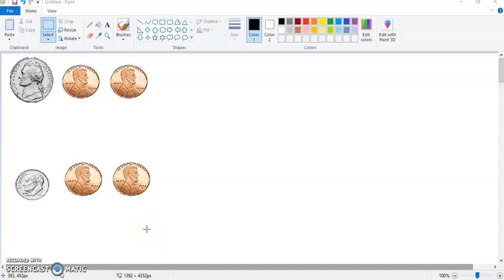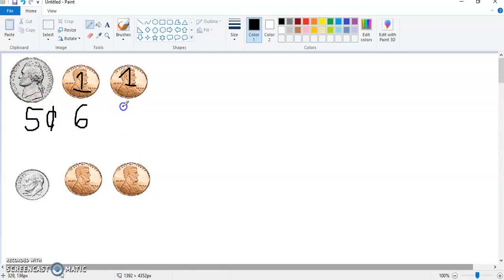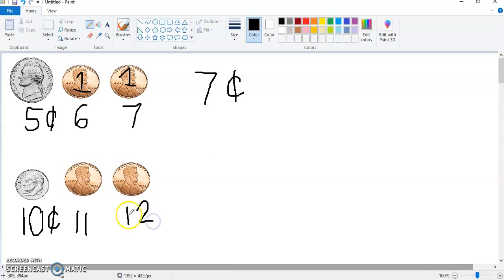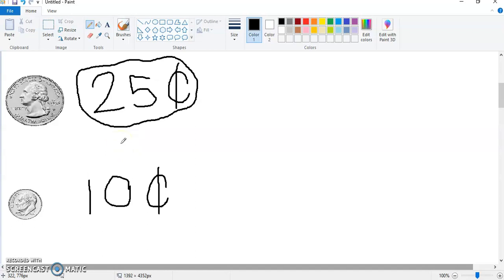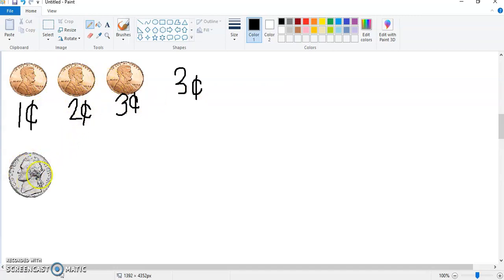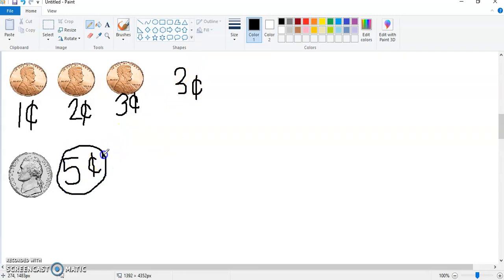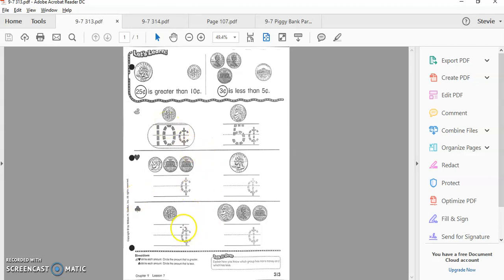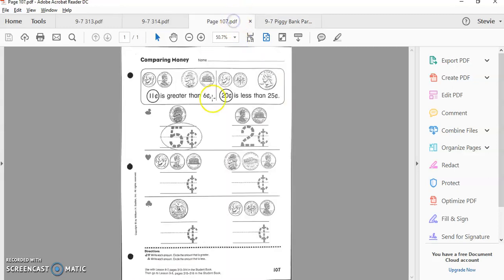Math Chapter 9 Session 7